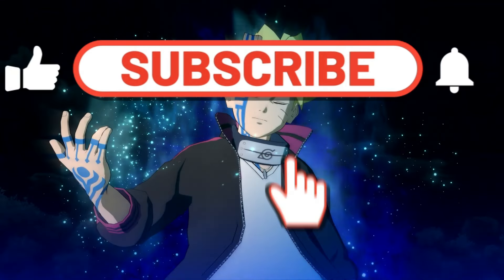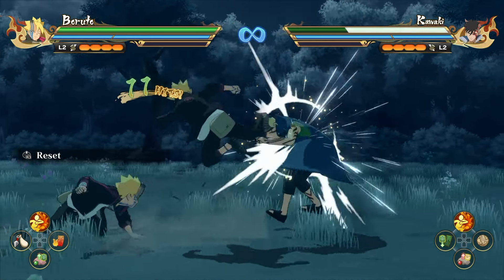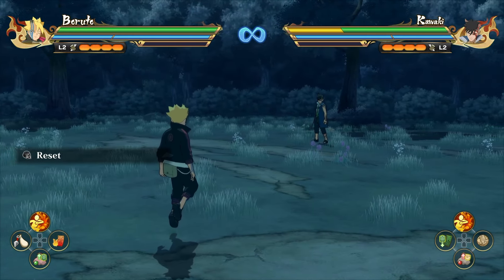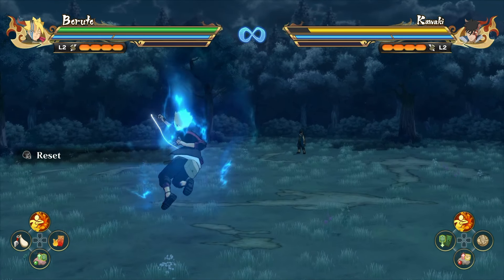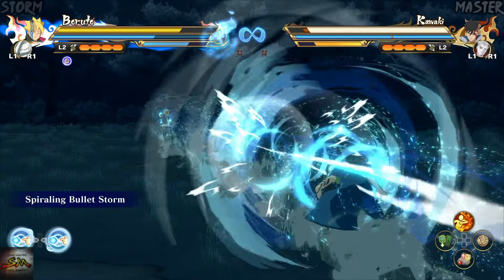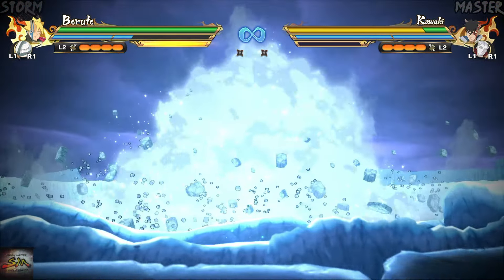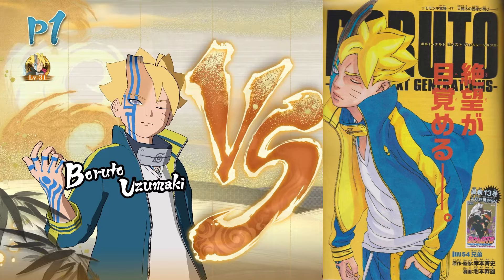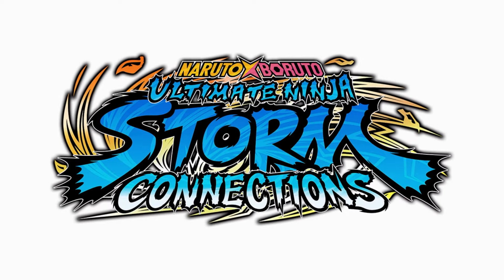Boruto Karma Progression (Borushiki) DLC Character Review-Naruto Storm Connections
"I'm not as easy as Boruto."

Momoshikis Vessel: Boruto Uzumaki (Karma Progression) New DLC Character Review

New Character Borushiki Review-Naruto Storm Connections

New Update/Patch (1.50 Version)-Naruto Storm Connections

00:00 Intro
00:26 Kawashiki Review
05:32 Featureof the game
05:50 Outro

Naruto Storm Connections-DLC Pack 5 Review  (Karma Progression Boruto Uzumaki)

Naruto Storm Connections-Borushiki DLC Character Review

Naruto Storm Connections-Balance Patch

Dear YouTube, if you're watching this video, and have some issues about who this video belongs to, it is mine, I made it, you do not have to demonetize my channel and remove it because it was a false claim, please in the future if you have some issues contact me first, thanks.